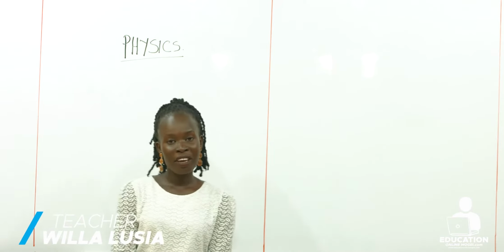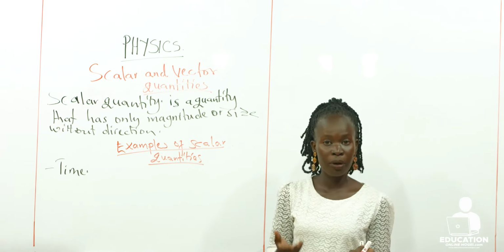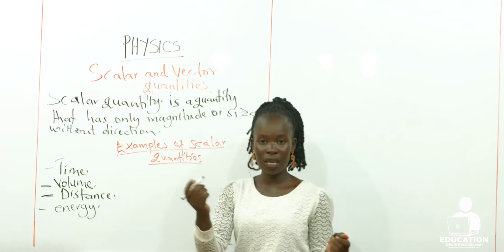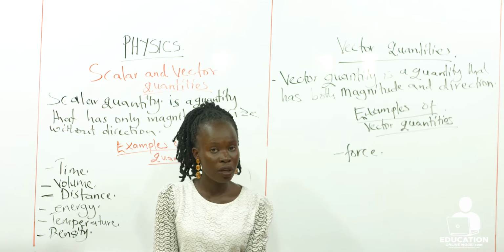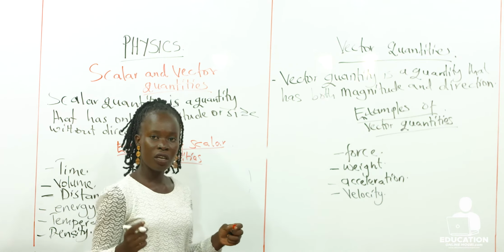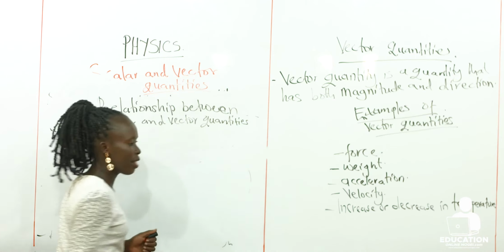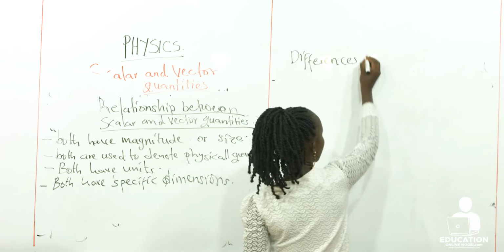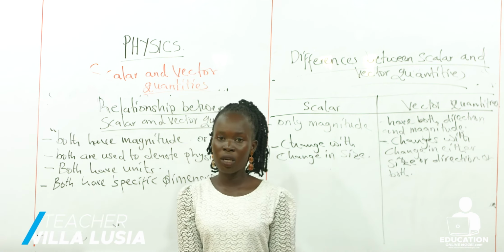Physics S.1 & S.2 | Lesson 10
TOPIC: Scalar and Vector Quantities